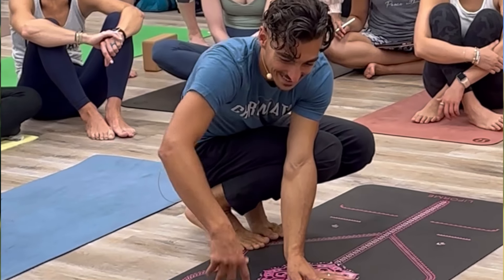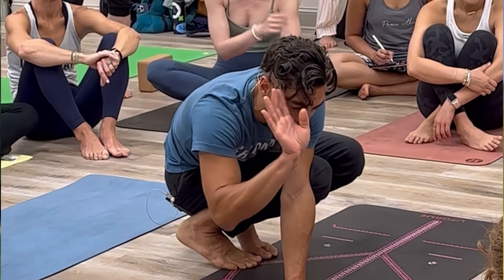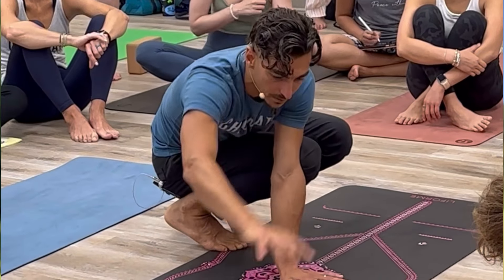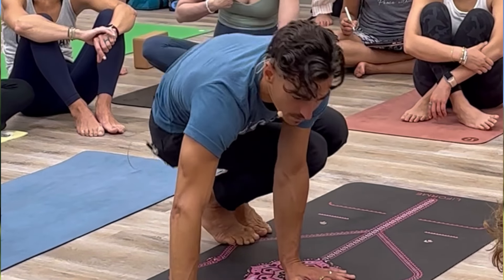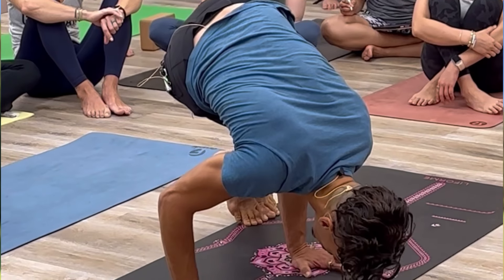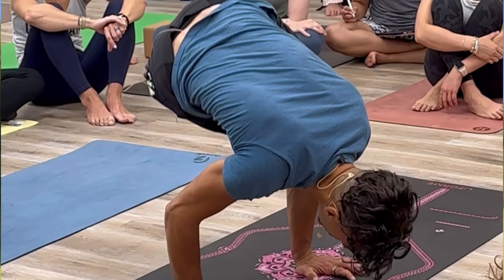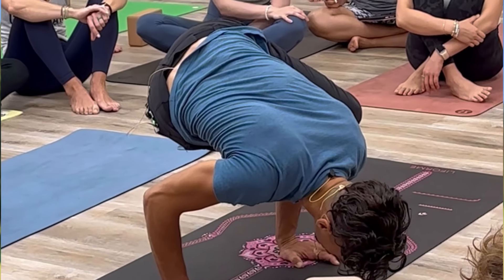Livestream Arm Balance Workshop